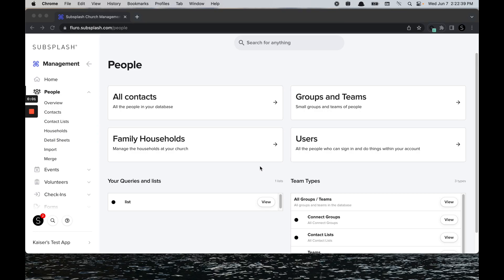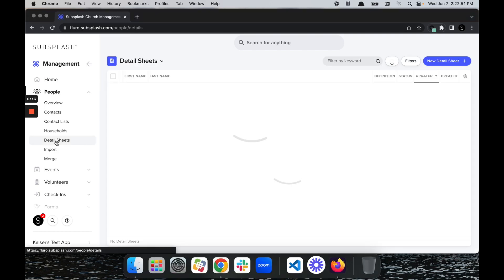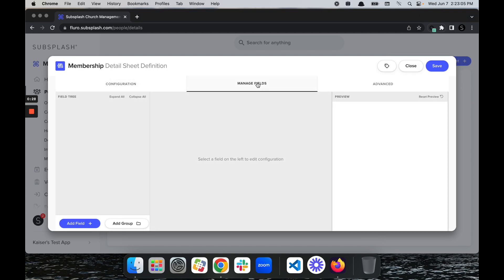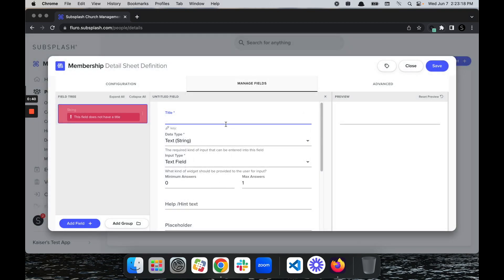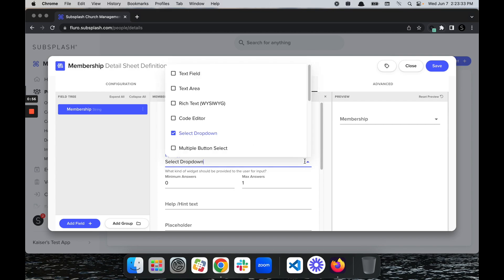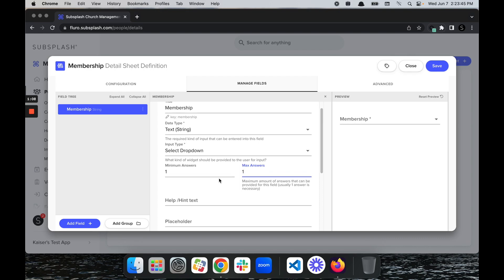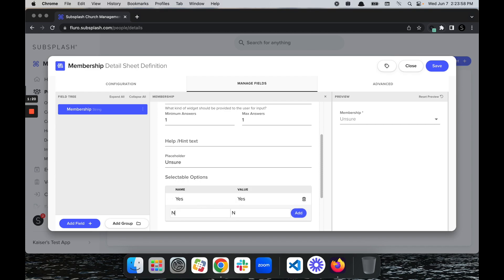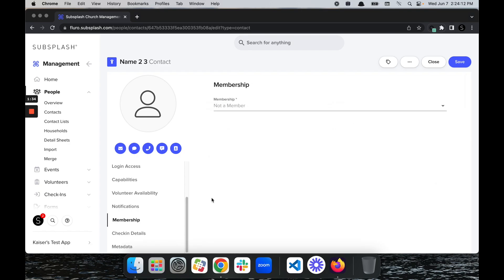Creating Custom Detail Sheets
In this guide we show you how to create detail sheets for any custom data fields you may need.